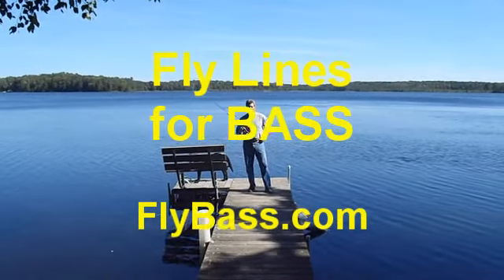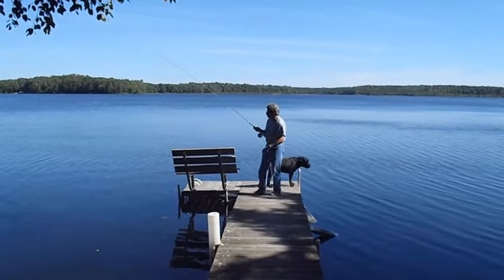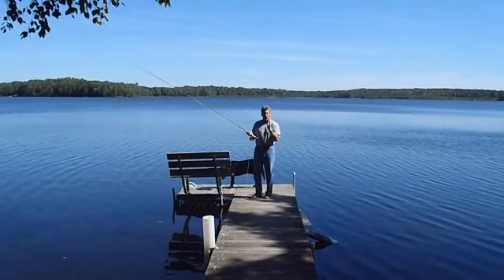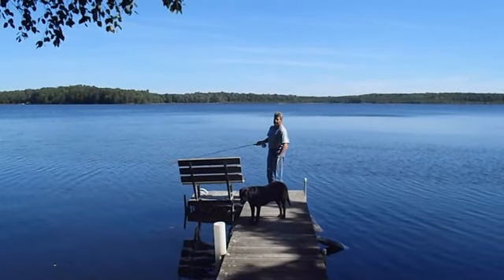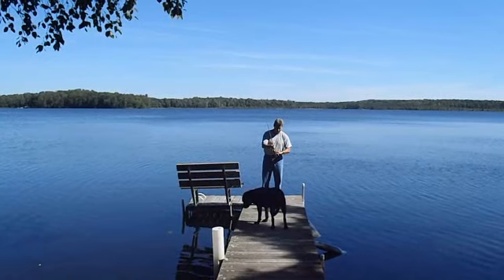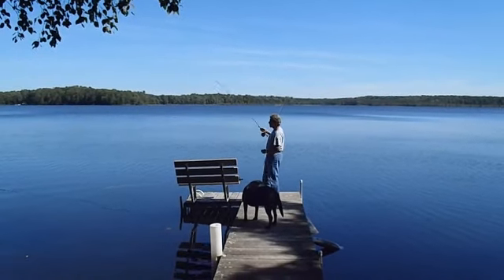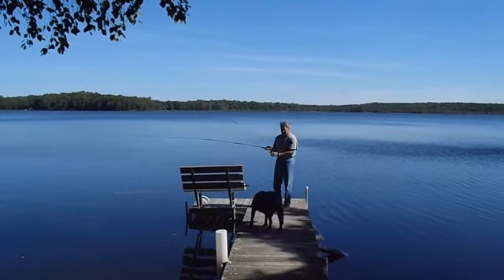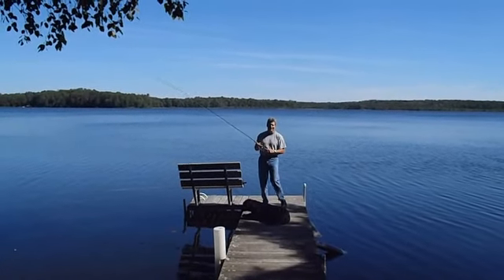Fly Line: Picking Up and Shooting (without False Casting)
Video keys on the importance of picking up and shooting line quickly and efficiently without false casting, increasing your chances for success. Brad Miller of FlyBass.biz demonstrates shooting two different fly lines. One line is the Precision Redfish (Cortland) and the other is Precision Bass Floating fly line.